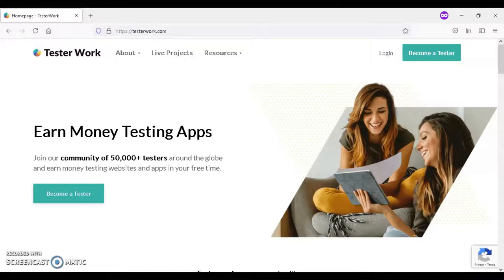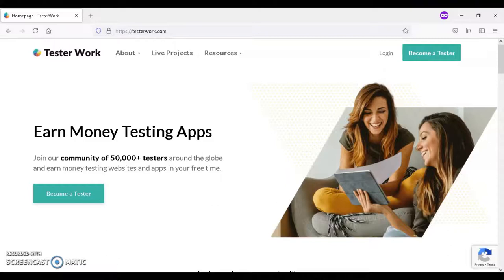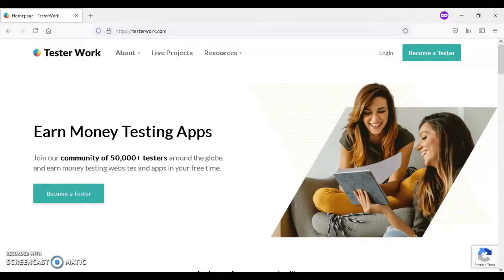Make Easy Money Testing Apps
In this video I share how you can make easy money testing apps. If you're interested in learning ho to male easy money testing apps then I recommend that you watch this video.

YouTube Optimization Plug-In I recommend you use if you're interested in helping your YouTube channel grow. You can use this For FREE: